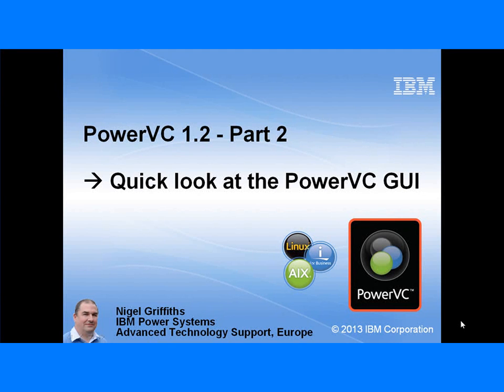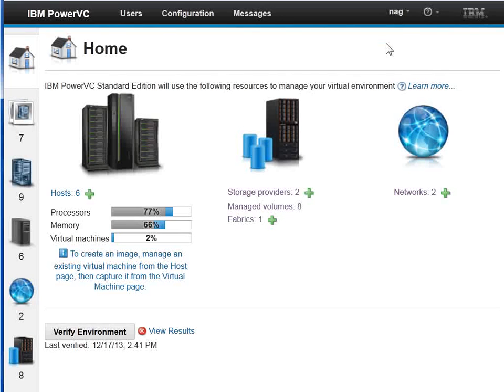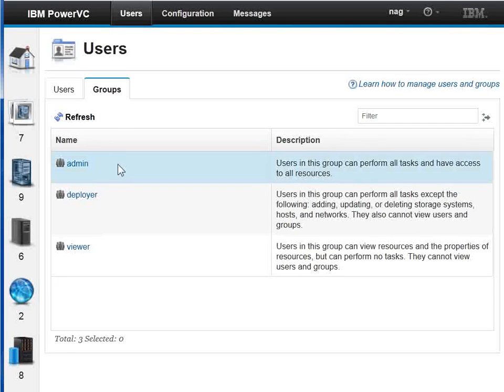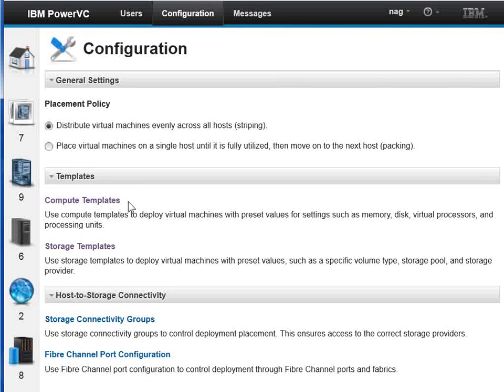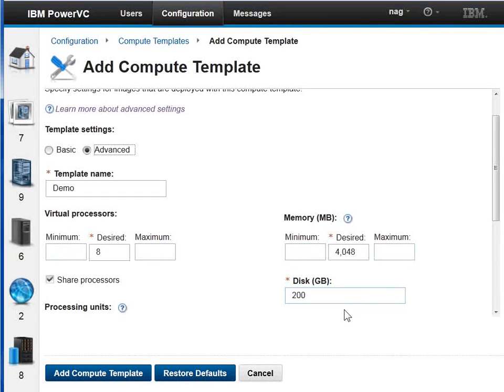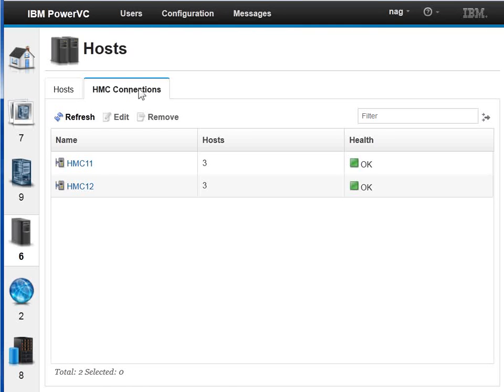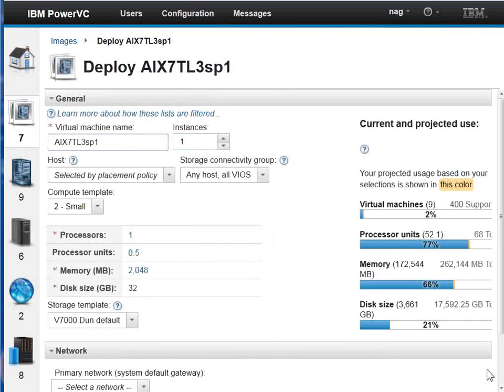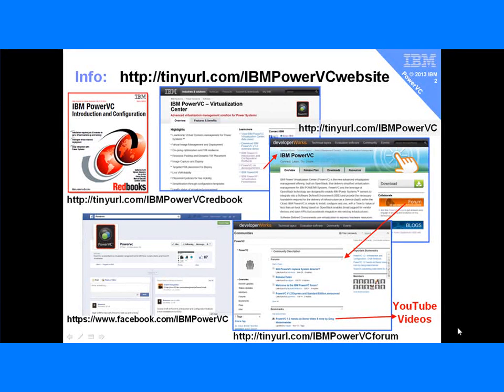PowerVC Part 2 - Look Around the GUI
In this video Nigel Griffiths takes you on a tour of the Graphic User Interface features of PowerVC (Virtualization Center for POWER machines). The movie is not edited but shows the real speed from home!  This includes logging off, Users/Groups, help, updates, storage, network and host machines, resource selection then actions, deployment template creation and editing, drill down and breadcrumb trails.